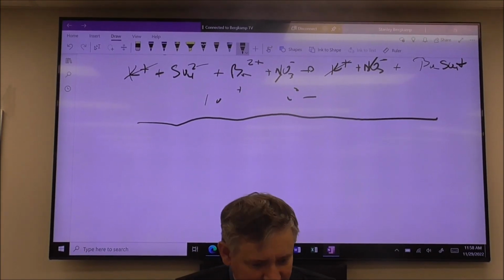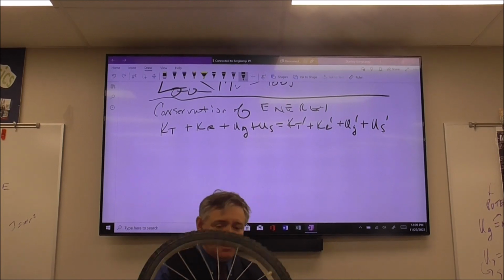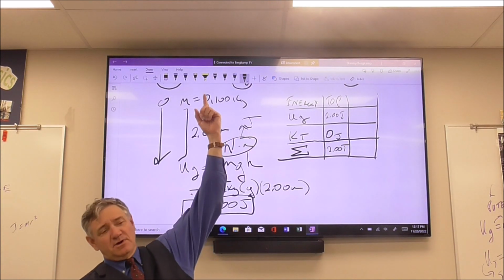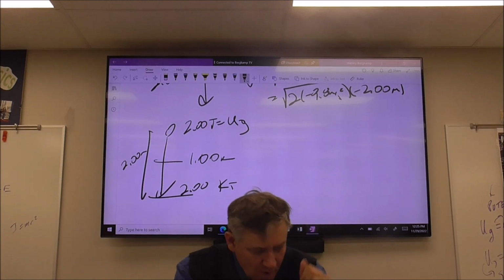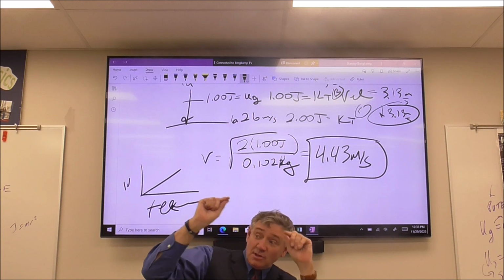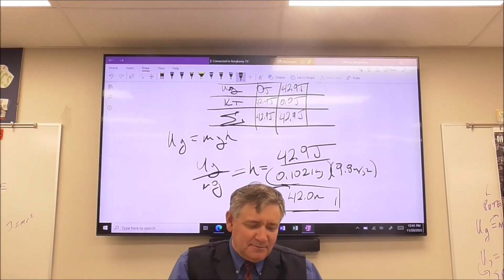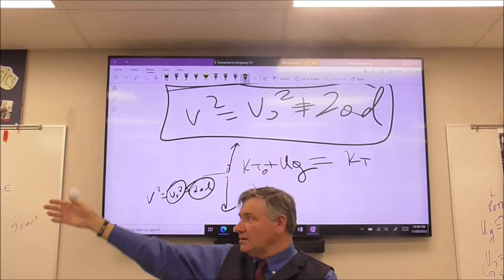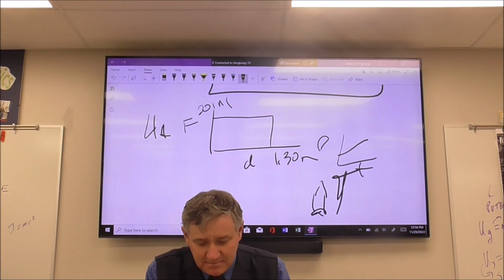H Physics 11 29 2022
Day two of energy - conserved energy in a system